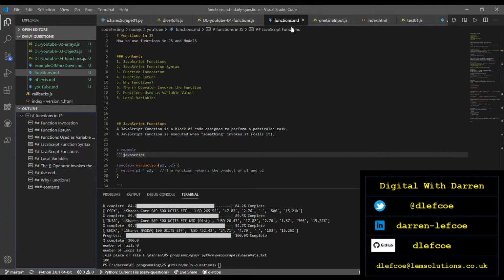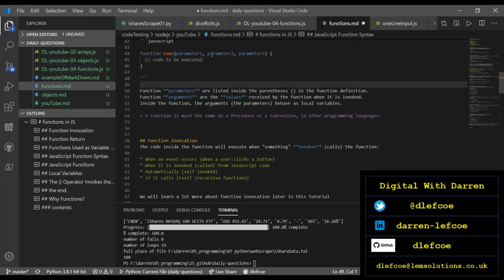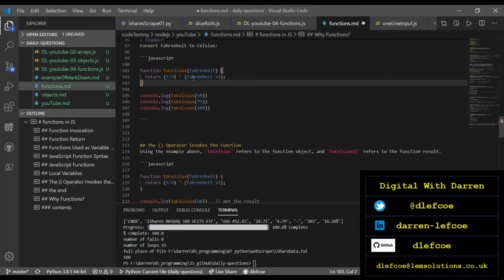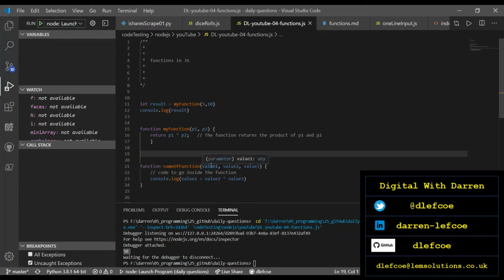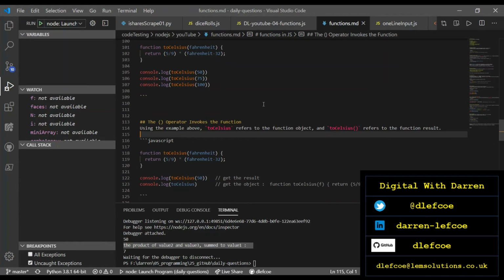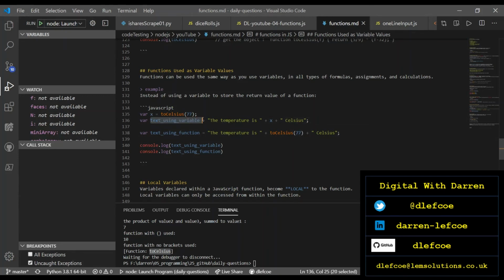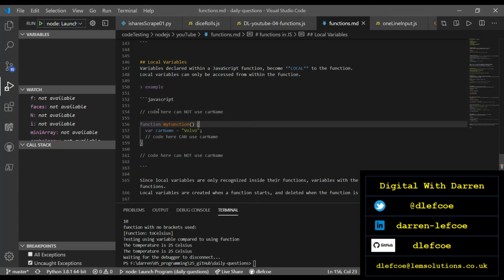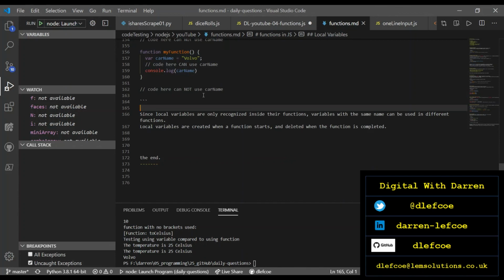Functions in JS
How to use functions in JS and NodeJS

### contents
1. JavaScript Functions
2. JavaScript Function Syntax
3. Function Invocation
4. Function Return
5. Why Functions?
6. The () Operator Invokes the Function
7. Functions Used as Variable Values
8. Local Variables

## JavaScript Functions
A JavaScript function is a block of code designed to perform a particular task.
A JavaScript function is executed when "something" invokes it (calls it).

## JavaScript Function Syntax
A JavaScript function is defined with the `function` keyword, followed by a **name**, followed by parentheses **()**.

## Function Invocation
The code inside the function will execute when "something" **invokes** (calls) the function

## Function Return

When JavaScript reaches a `return` statement, the function will stop executing.
If the function was invoked from a statement, JavaScript will "return" to execute the code after the invoking statement.
The program returns on the next line of code.

## Why Functions?
You can reuse code: Define the code once, and use it many times.
You can use the same code many times with different arguments, to produce different results.

## The () Operator Invokes the Function
Using the example above, `toCelsius` refers to the function object, and `toCelsius()` refers to the function result.

## Functions Used as Variable Values
Functions can be used the same way as you use variables, in all types of formulas, assignments, and calculations.

## Local Variables
Variables declared within a JavaScript function, become **LOCAL** to the function.
Local variables can only be accessed from within the function.